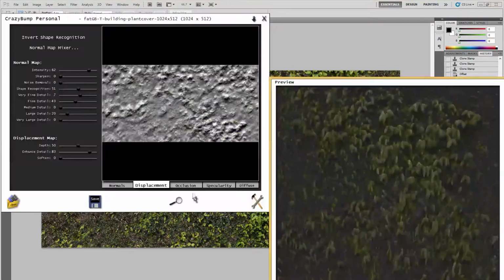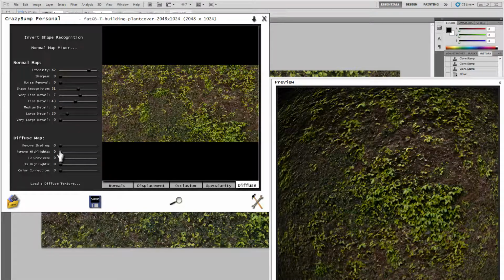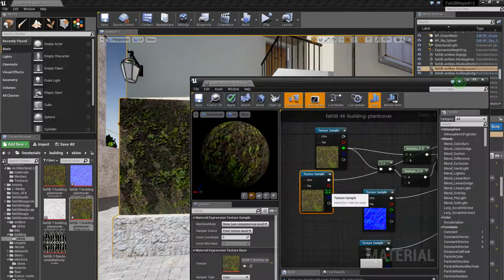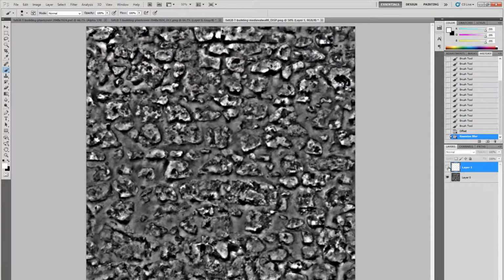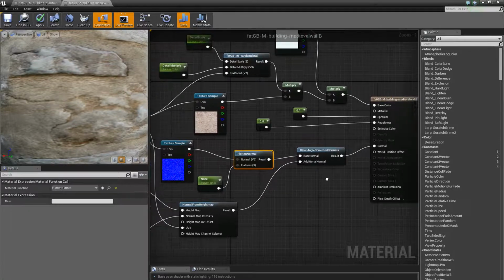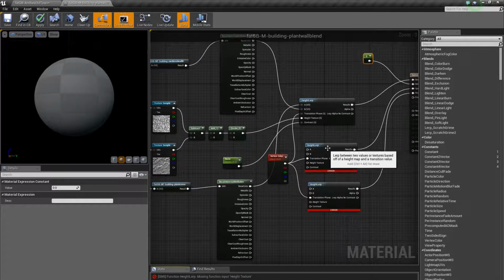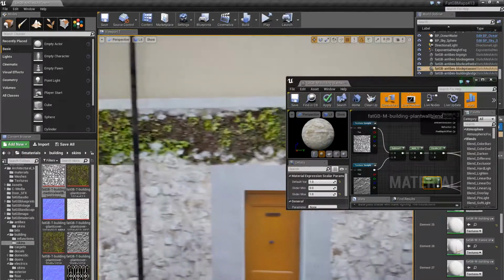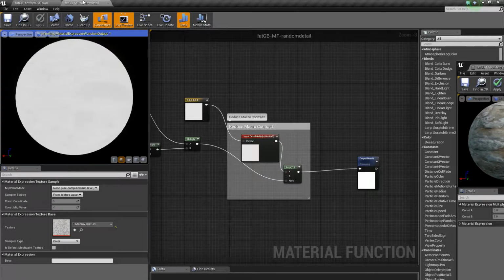Part 6 - Using height maps, material blends and vertex painting to improve my wall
In this video I use Photoshop, Crazy Bump and the Unreal Editor to develop my vegetation-covered wall. I create height maps (one by hand), do some vertex painting and generally piss about with materials to try and get a more organic feel for the vegetation.